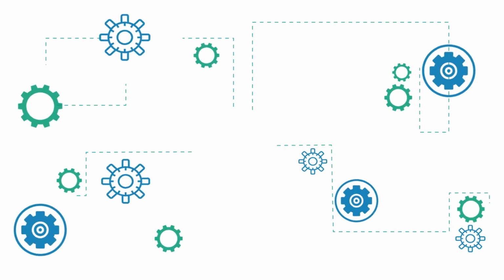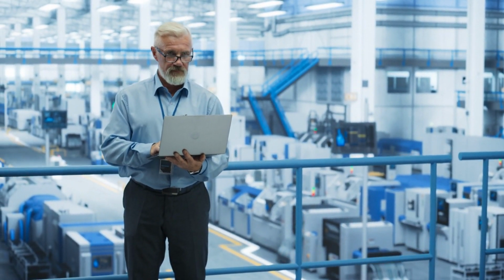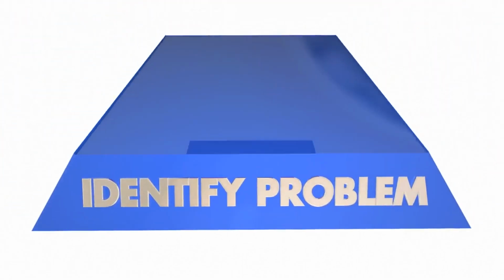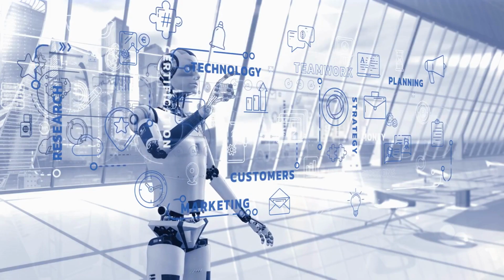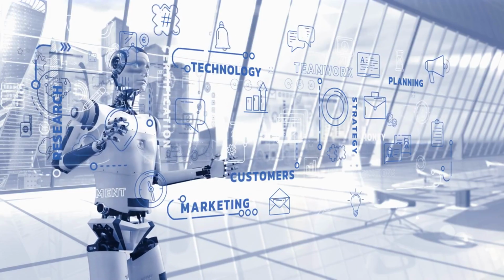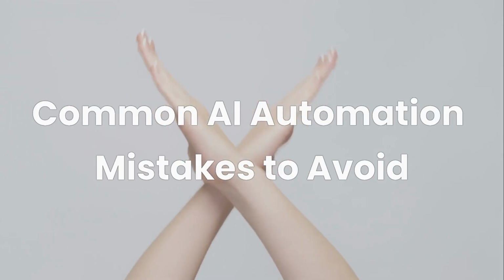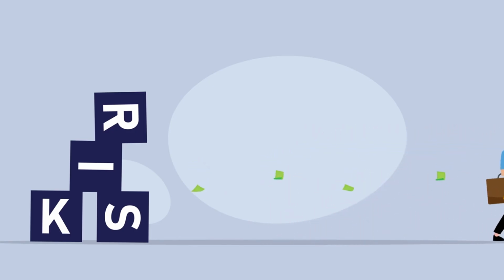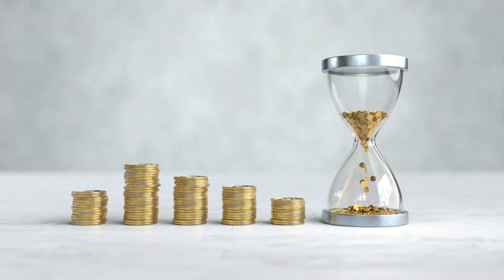How to Start an AI Automation Business (Step-By-Step Guide)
AI automation is transforming the way businesses operate—and you can profit from it! In this video, I’ll walk you through a step-by-step guide on how to start your own AI automation business and help companies save time, cut costs, and boost efficiency using AI-powered tools.

You don’t need coding experience or a huge budget—just the right AI tools and a strategic approach. Whether you want to offer AI-powered services or build automation solutions, this guide will show you exactly how to start, scale, and monetize your AI automation business.